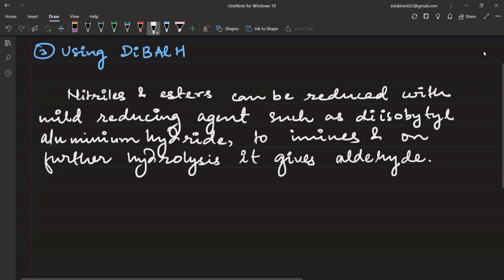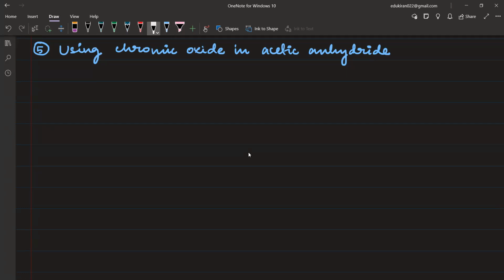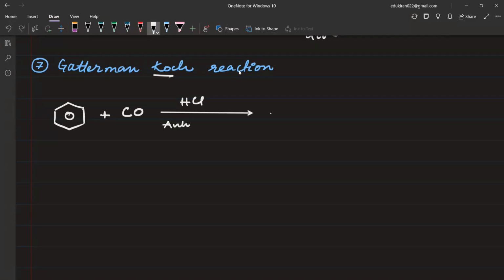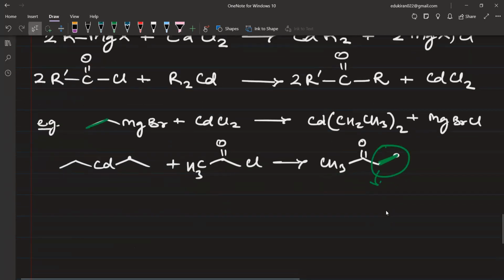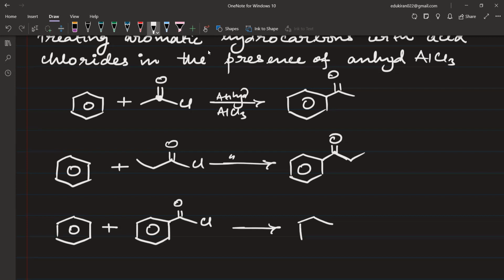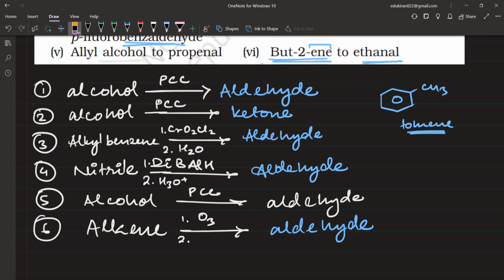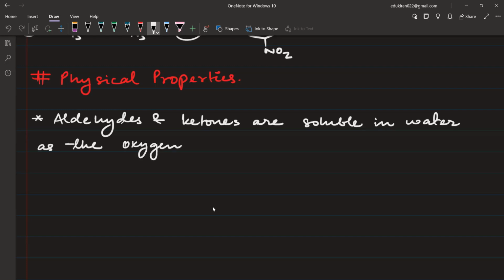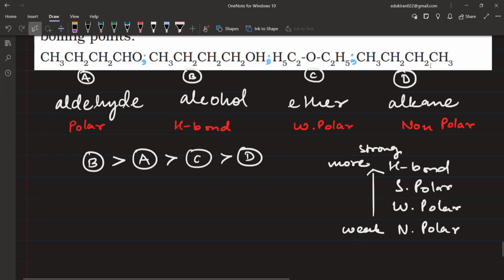Learnivio | Mop of Aldehydes & Ketones 2 | Aldehyde Ketones & Carboxylic | Lect 2 | MEA | 28-11-2022